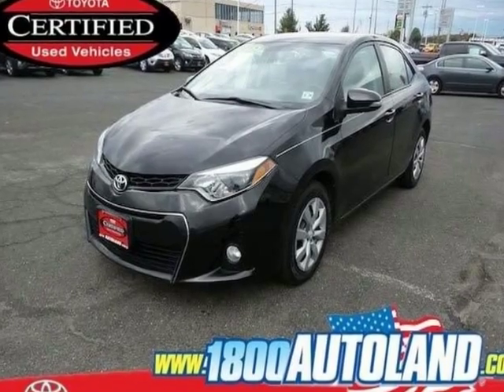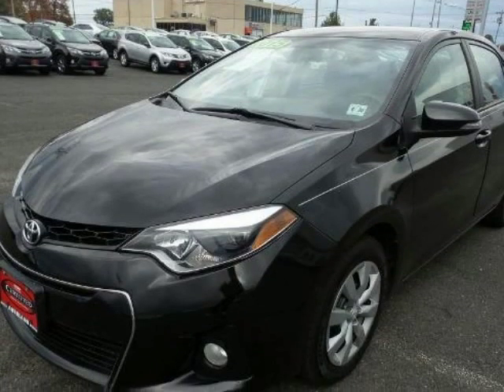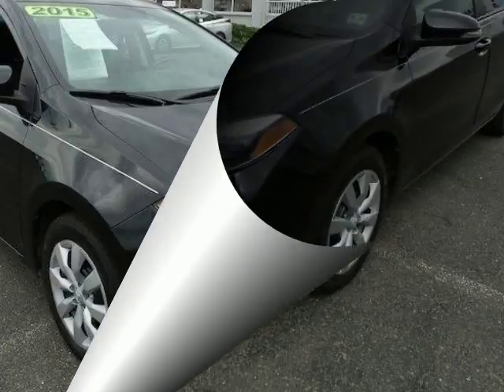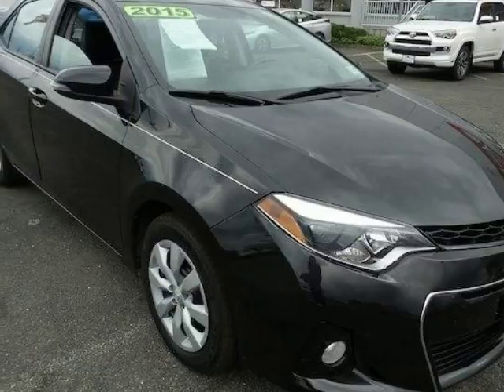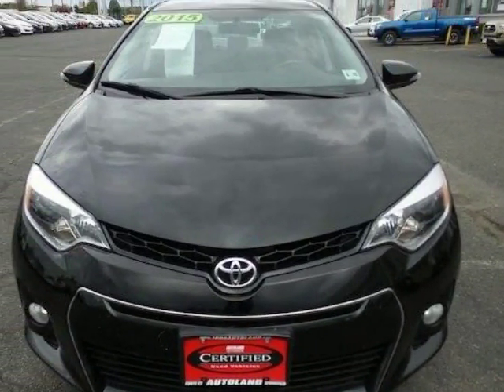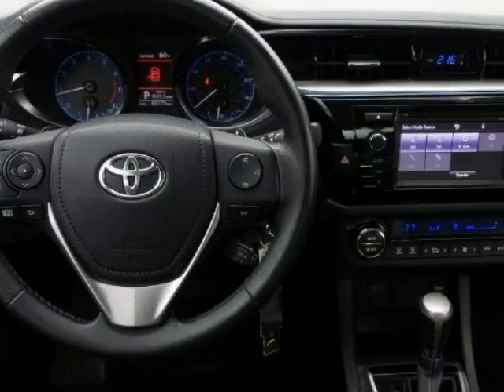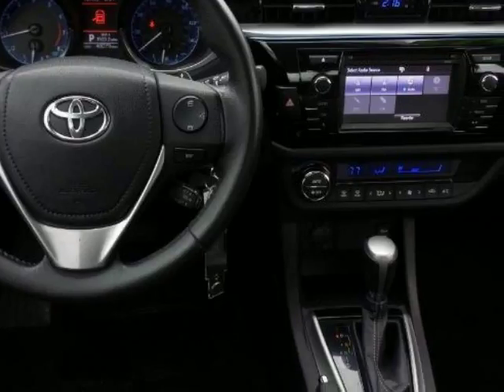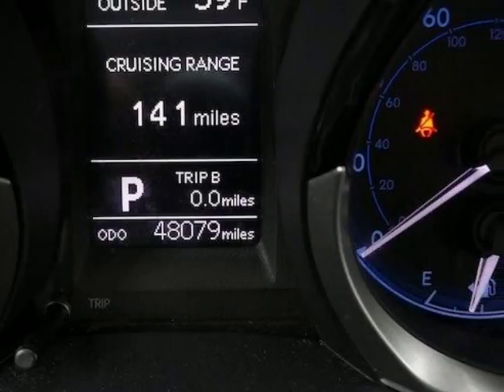2015 Toyota COROLLA POWER WINDOWS TRACTION CONTROL AIR CONDITIONING Springfield NJ New Jersey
2015 Toyota Corolla 4 Door Sedan Man L

Autoland
Springfield, NJ